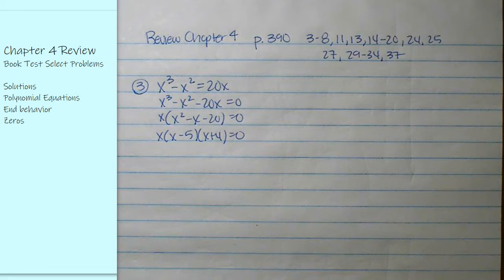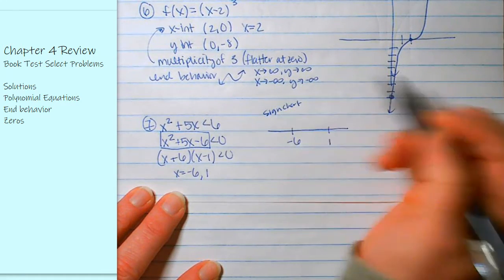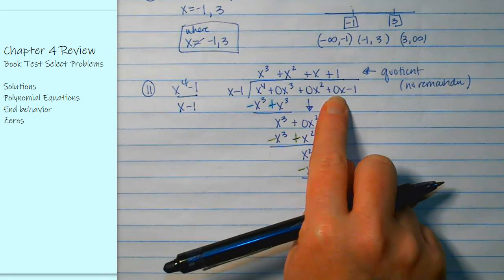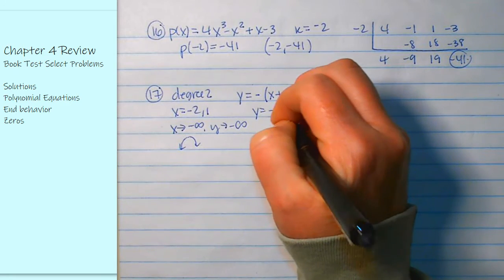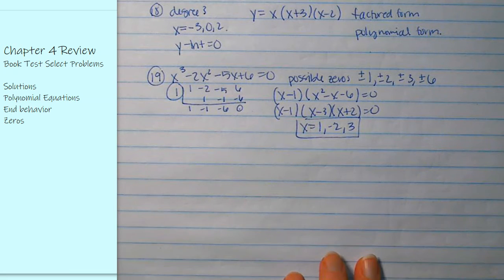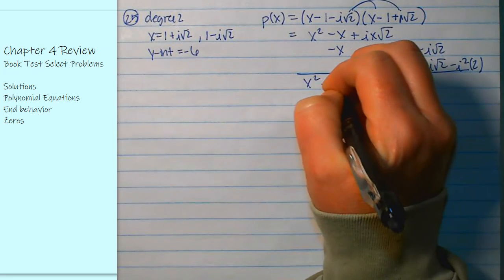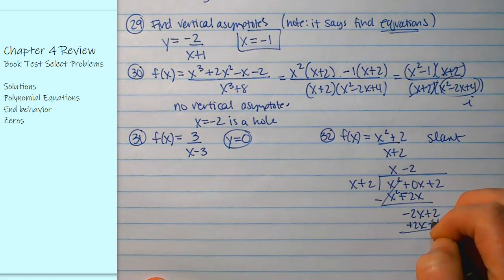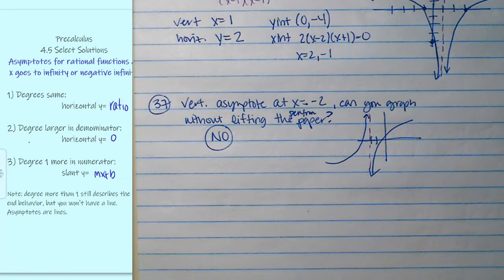4 Chapter Review Solutions to Book Test || Precalculus